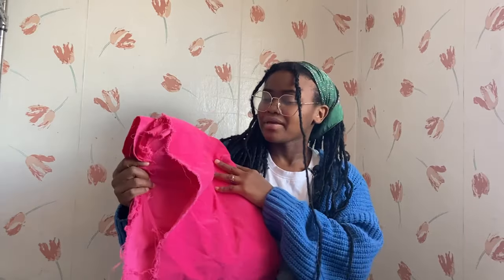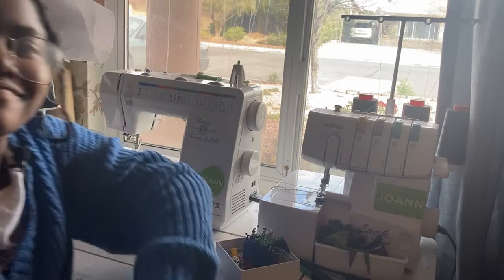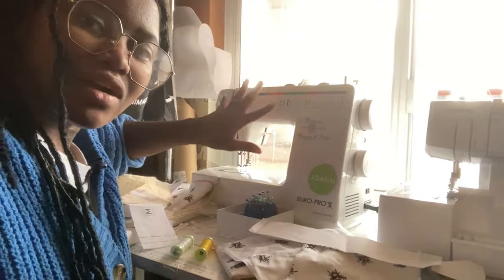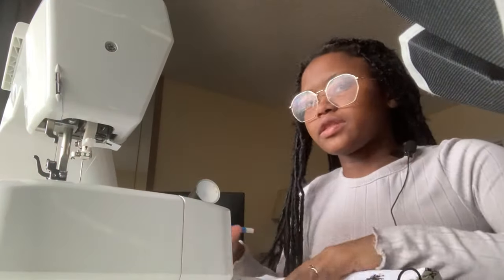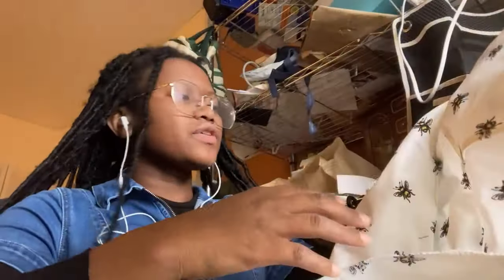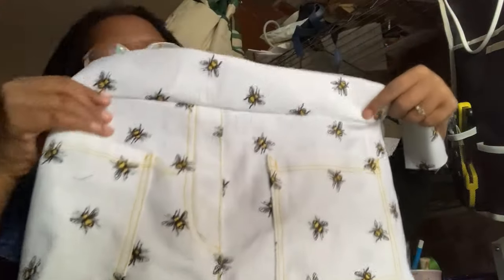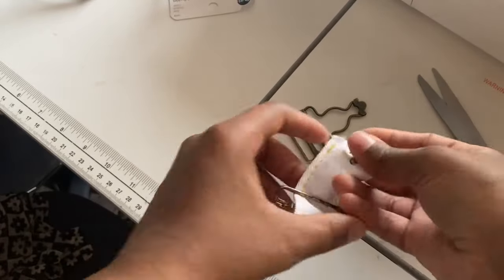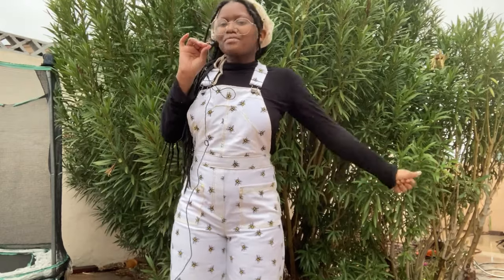Sew With Me Un-BEE-lievebly Cute Overalls!! - A Sewing Vlog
You guys helped me choose the perfect fabric to make these amazing overalls! These are super cute overalls that are perfect for spring and summer and I'm so excited to wear them!! I hope you enjoy the video!!

Zoe